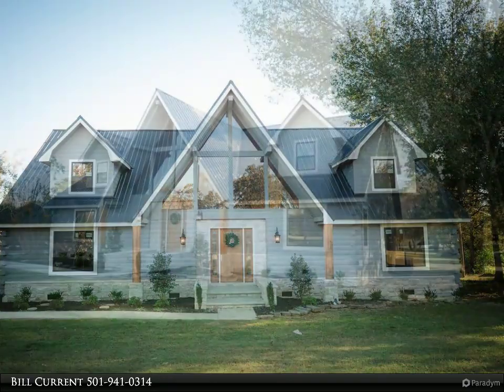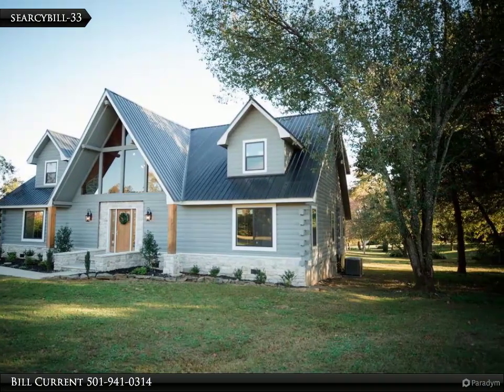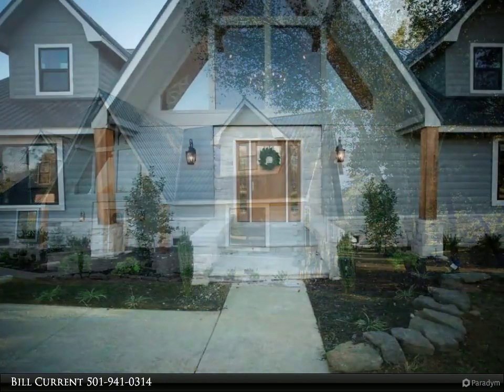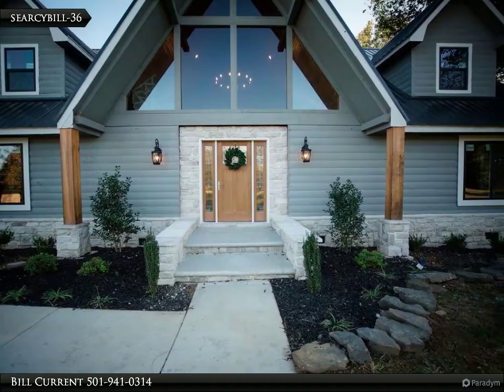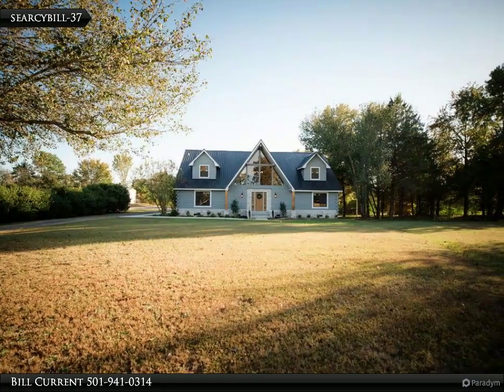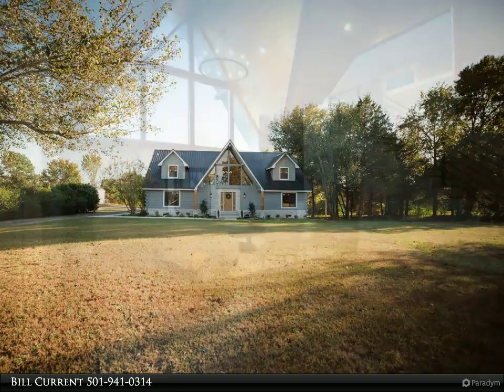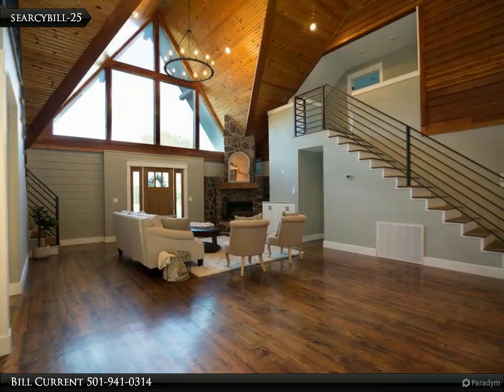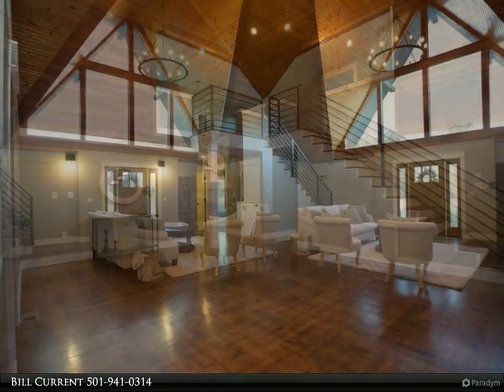Century 21 Prestige Realty - Great Home in Searcy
Please enjoy this property video created by Century 21 Prestige Realty

2937 W Country Club Road

Beautiful 5 bedroom 4 full bath home located in one of Searcy's most desired areas. Has 3 bedrooms down and 2 up. Large laundry room and pantry next to the newly remodeled kitchen which has an island and all new stainless steel appliances with a double oven and 5 burner cook-top. The kitchen & baths have new cabinets with granite counters and new faucets. Master suite has a unique walk-thru shower. Other features include a new metal roof, 2 AC units, deck, insulated windows and many more updates.

Bill Current
Century 21 Prestige Realty